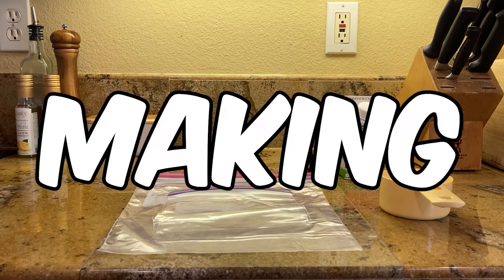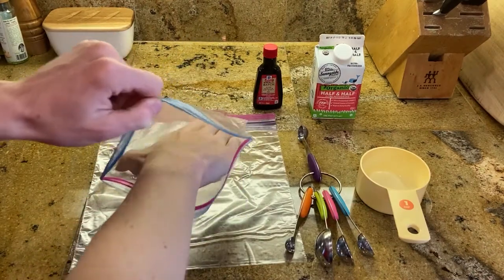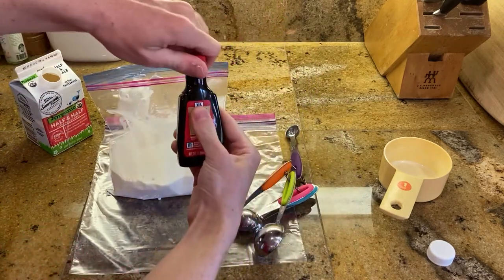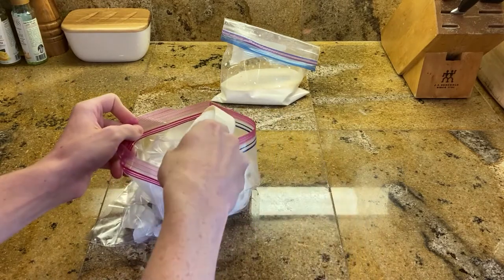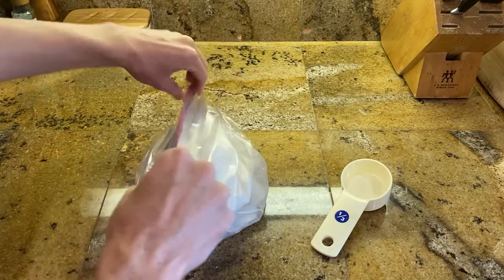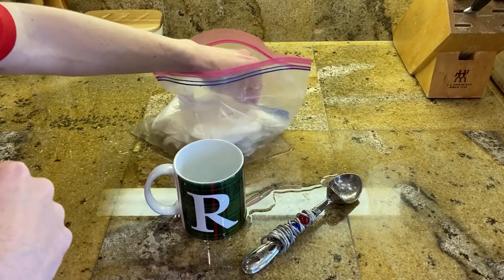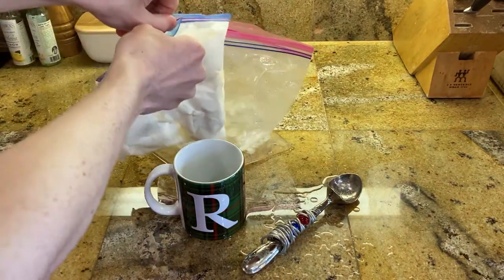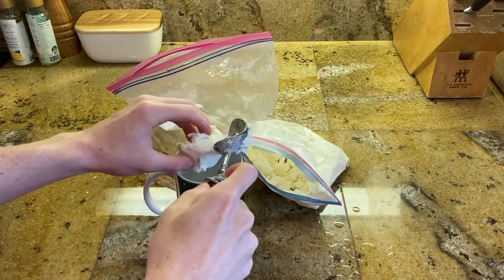Anyone can make this…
Don't have an ice cream machine handy, well you can make this amazing ice cream in less than 15 minutes.